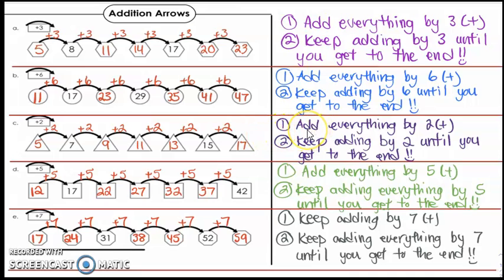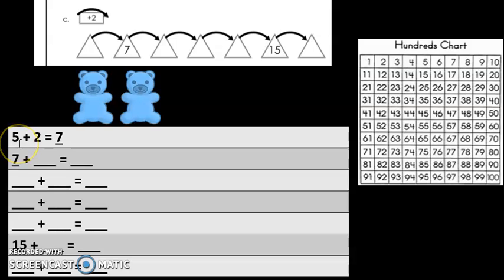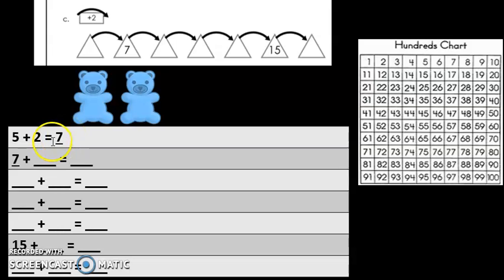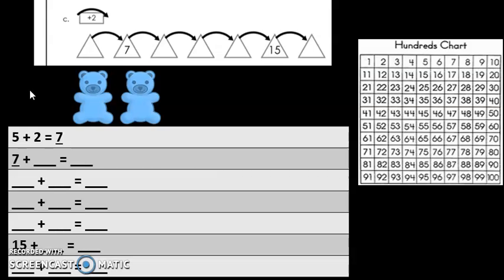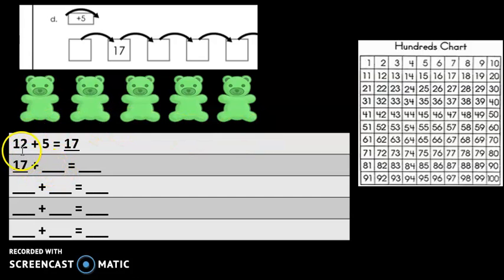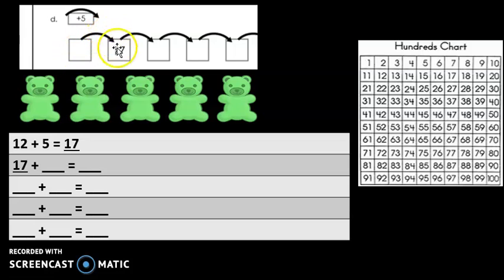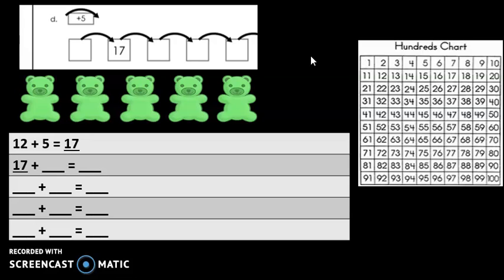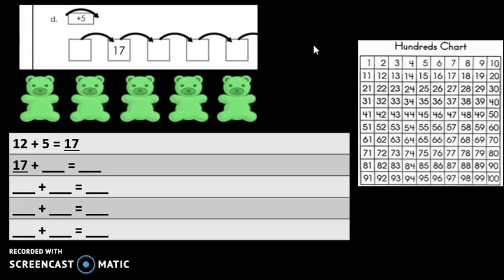Math -- December 16, 2020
First Grade Math Lesson -- "Addition Arrows/Independent Work"